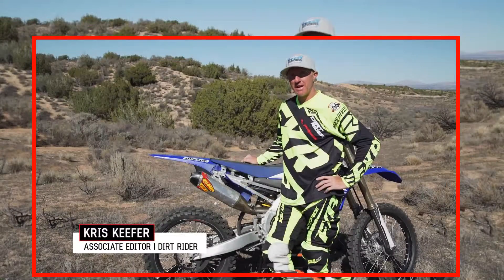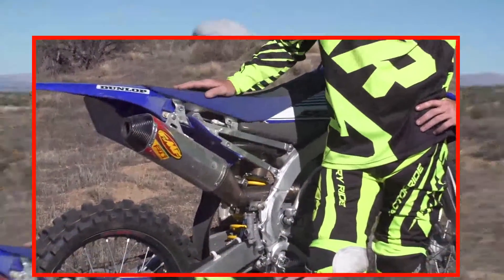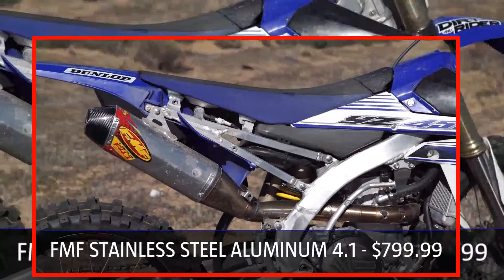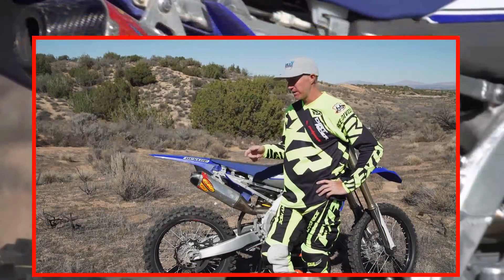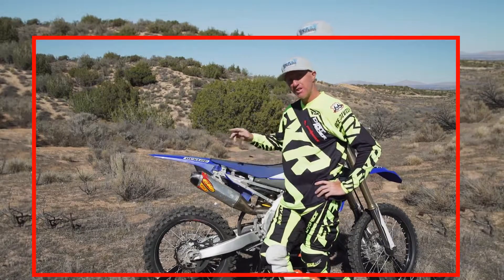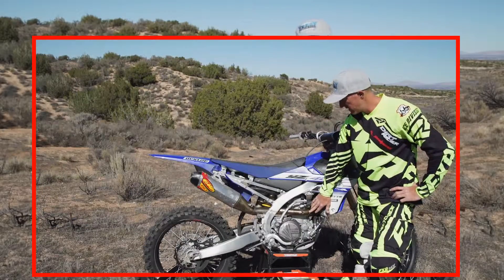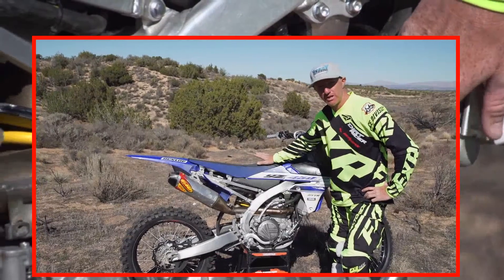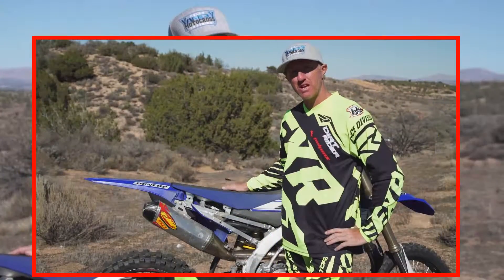FMF S_S Aluminum Factory 4.1 Muffler System Review - DR Tested